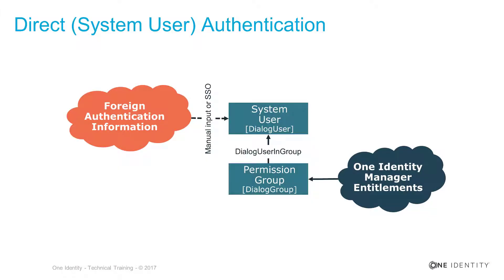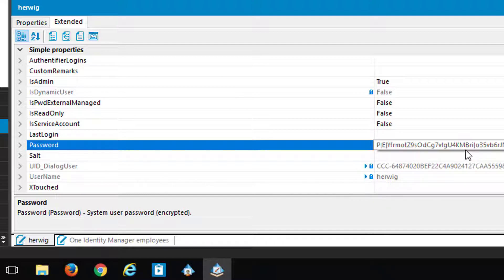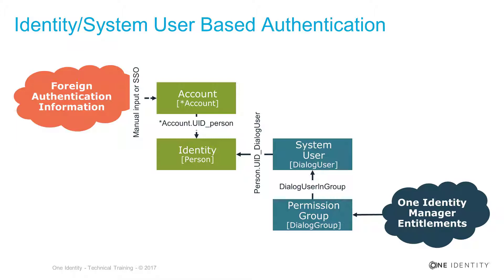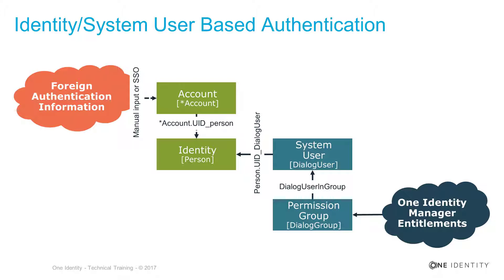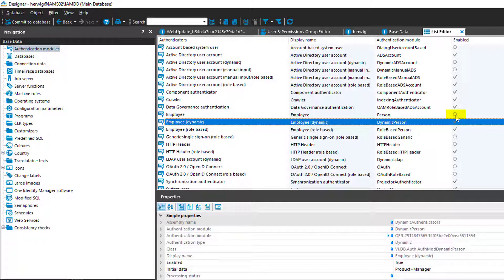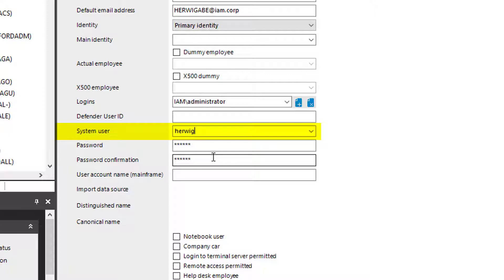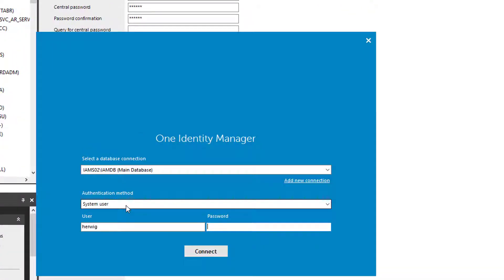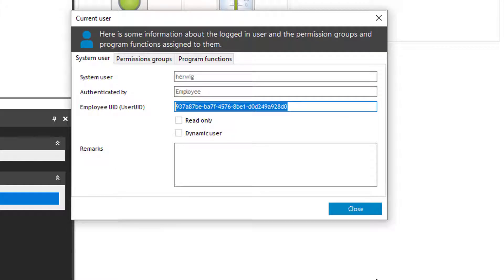Identity Manager | Permission Management #3 | Identity/System User based authentication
Authentication Modules - Part 2 - System User and Identity/System User based authentication
- Direct (System User) authentication
- Identity/System User based authentication